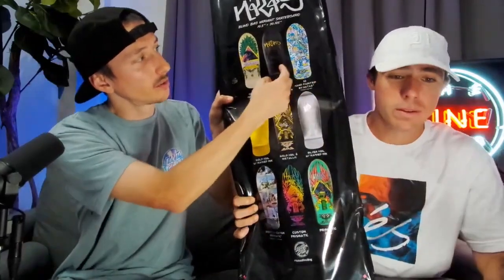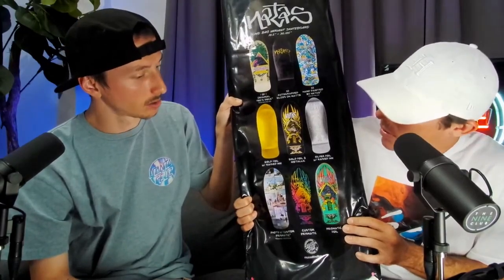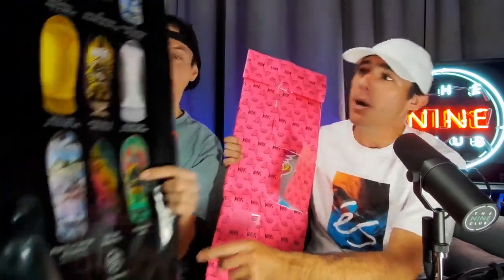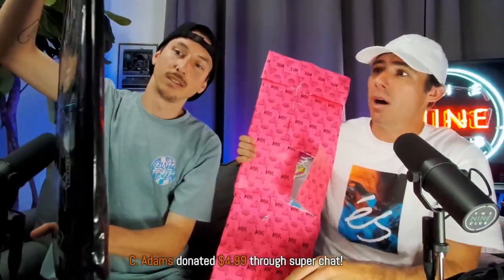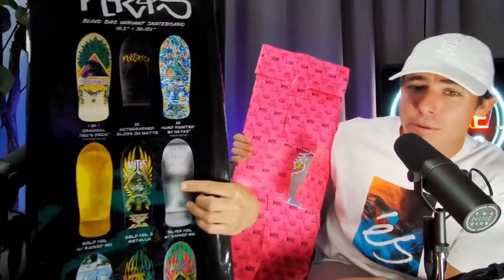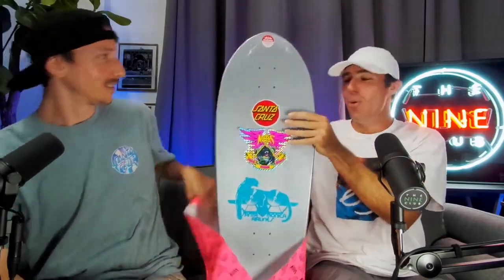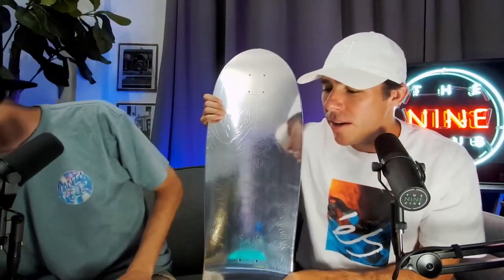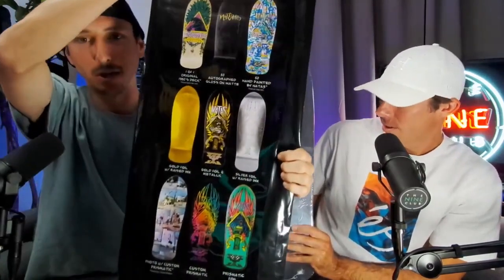What's In The Bag? Natas Blind Bag Opening